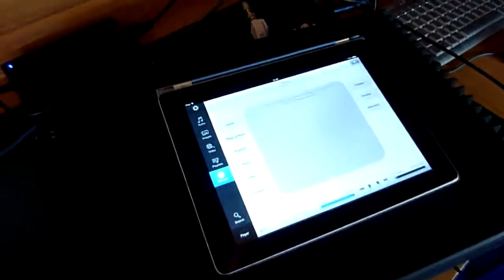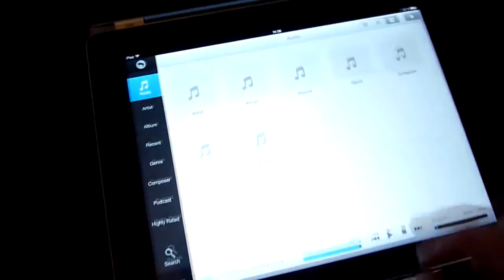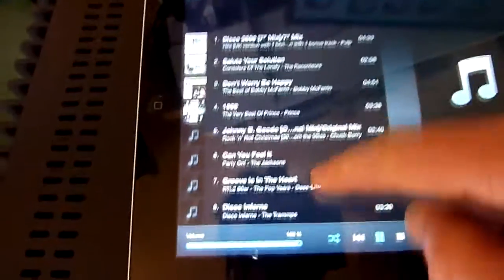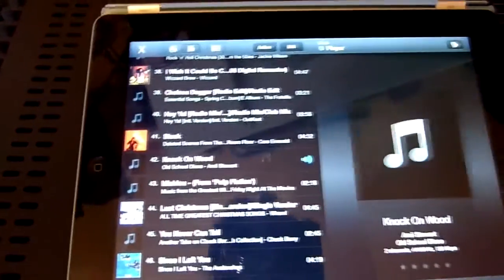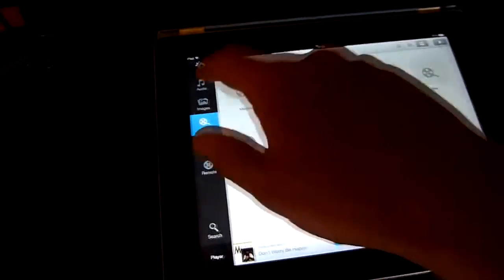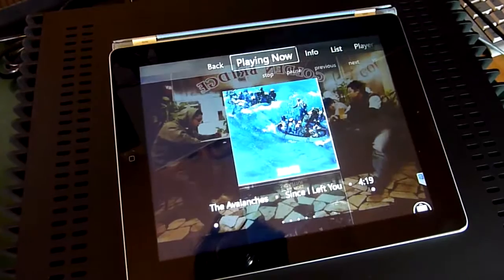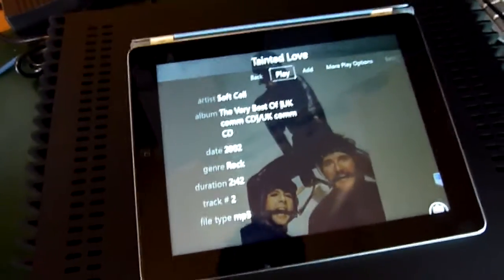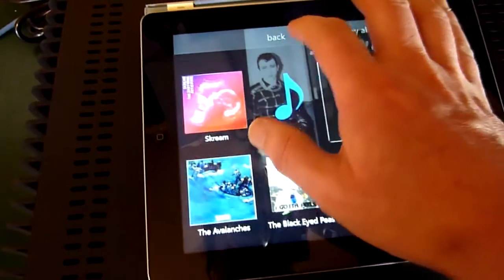Muse Silent Audio Computer running JRiver Media Center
The Molten Music Technology Muse+, totally silent audio computer shown here using the JRiver Media Center software to become an audio server. The JRiver software identifies all the music, images and video on your system and then serves it up in a neat interface that can be controlled via an iPad app or something like Teamviewer remote control software.